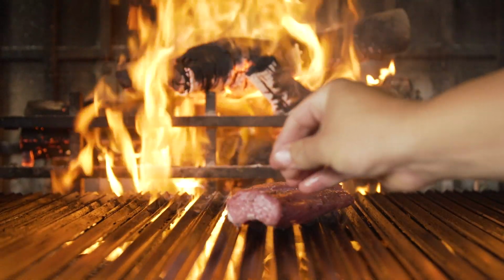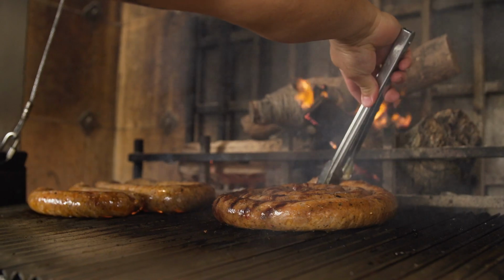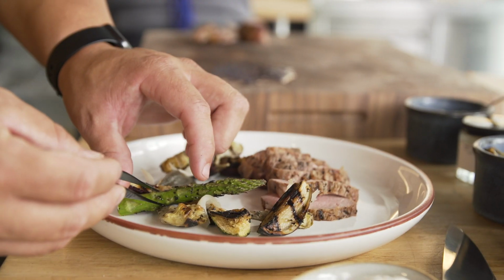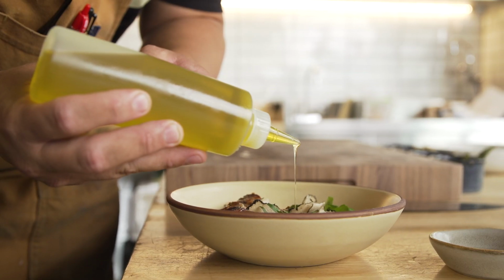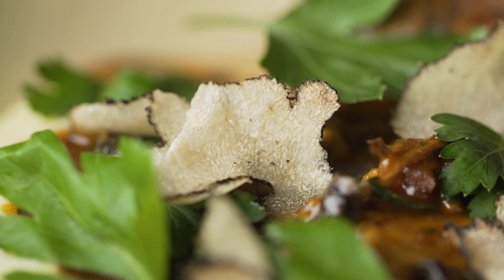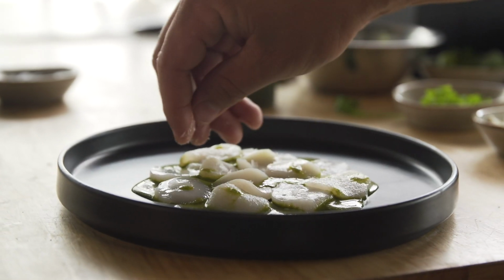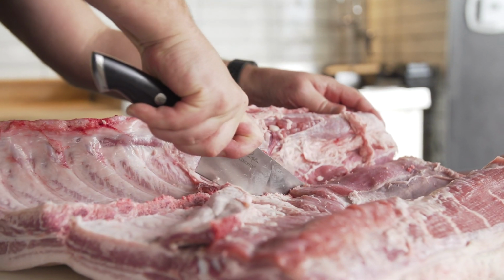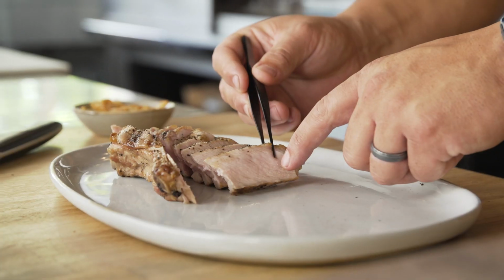Trust Chef: Brad Wise with Cangshan Knives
Feast your eyes 👀 on our latest Trust Chef video where @chefbwise of @fortoaksd gets inspired using Chef Thomas Keller's Signature Collection of knives 🔪 from @cangshancutlery 👇

These full tang knives forged from fine grained, Swedish Damasteel® RWL34 Powder Steel go through a meticulous six stage Ultra6 heat treatment process to increase hardness and strength to allow for maximum initial sharpness of the 16° Asian style cutting edge. 🔪🔪🔪